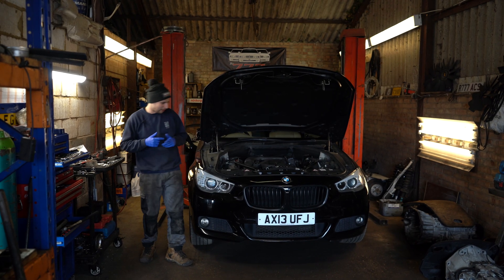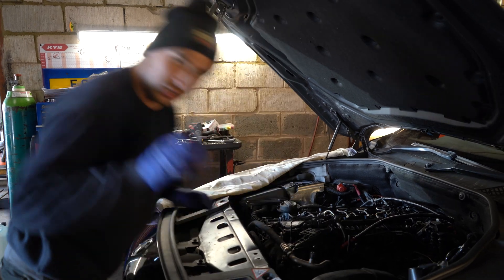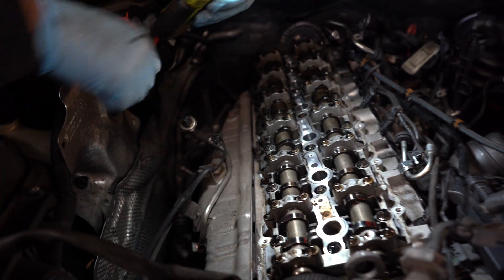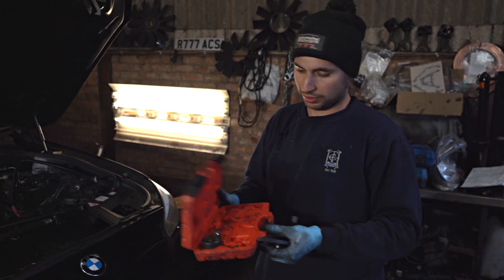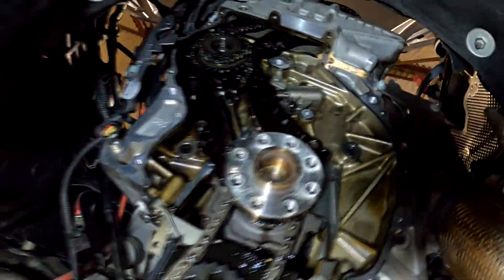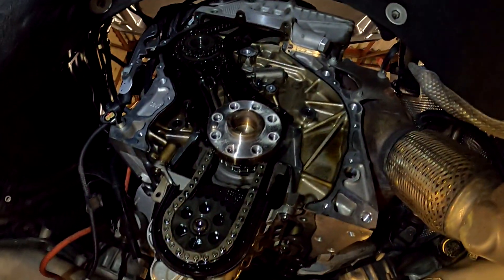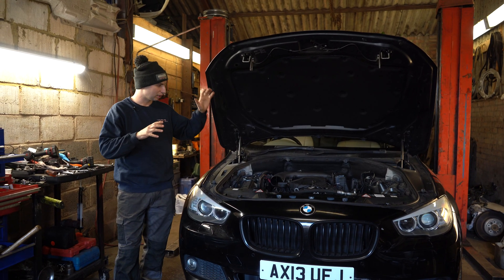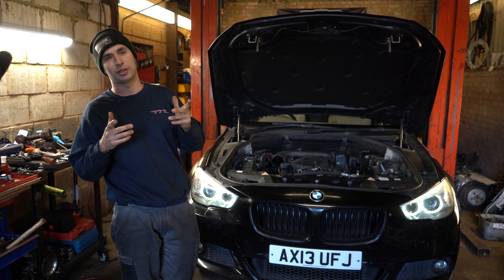Bmw N57 Timing Chain Replacement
Quick tip and idea how to replace timing chain on bmw n57 engines similar to N47 engines as well.

Greatly appreciated for any kind of support!